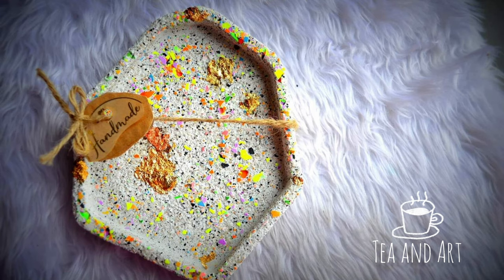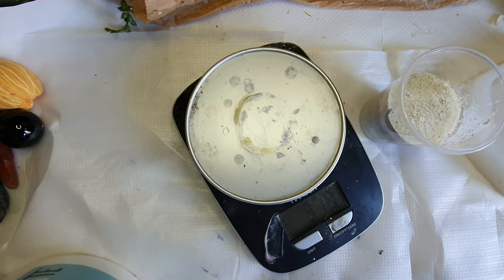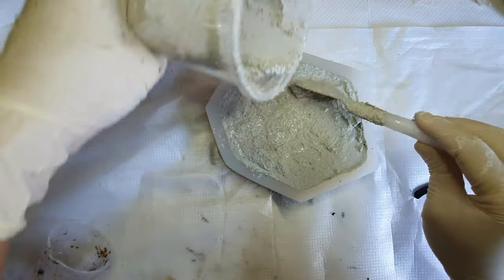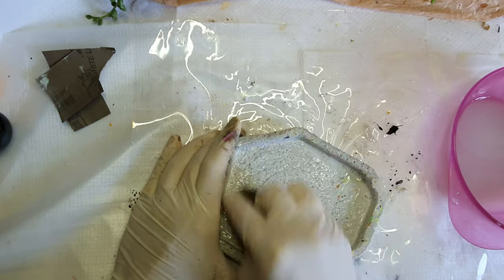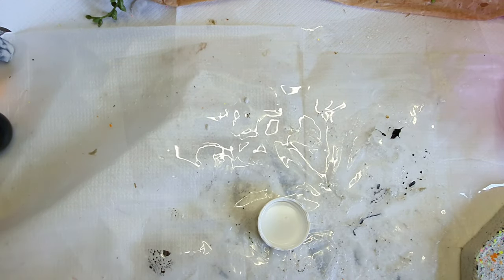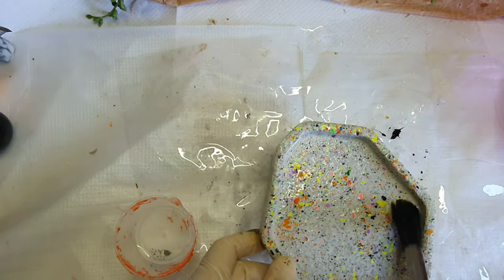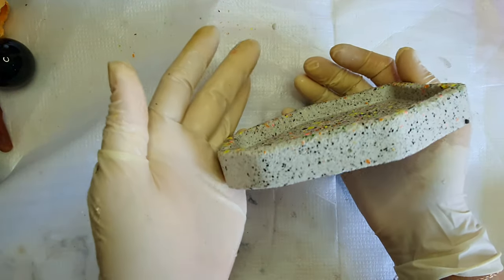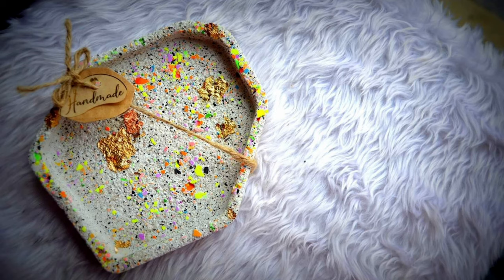DIY Gift Idea , Adding AC100 Terrazzo to AC730 JESMONITE ,Contemporary Home Decor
Hi 👋Everyone today I am sharing with you Jesmonite AC730  Experiment with AC100
combining them both.
In this video we will be using AC730 as a base and The Terrazzo are  made with AC100.
Here is my video on how I created this trinket dishes step by step .
Supplies
-Kit
-Molds of your Choice
-Acid Etch
- Flexi Guard sealer
- Sand Paper